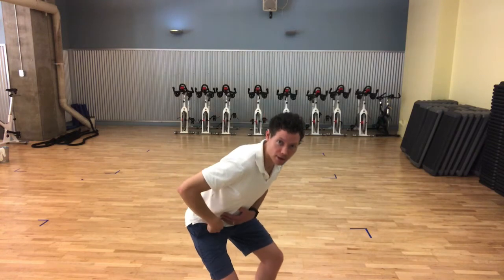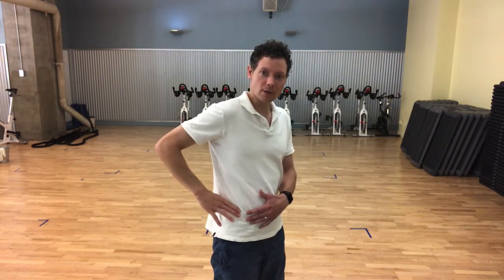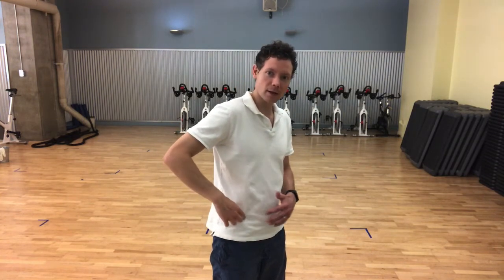Eliminate Hip Pain & Impingement With Deep Squats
Relax Your Hip Flexors To Make Your Hip Feel Better With Squats

Your hip pain should not stop you from doing activities you enjoy!

The video above addresses one specific potential cause for hip pain during deep squats: tight hip flexors.

Why Do I Have Hip Pain With Squats?

If your hip flexors are tight or overly developed, they can create pain in the front of the hip when squatting.

Tight hip flexors can occur as a result of:

- sitting too much
- limited ab and hamstring strength
- exercise that targets hip flexor strength
- limited hip internal rotation range of motion

Extra muscle bulk in the hip flexors can occur as a result of:

- too many sit-ups when attempting to strengthen abs
- hip impingement from a labrum tear or bony abnormality (Femoral Acetabular Impingement)
- cross country and backcountry skinning (climbing the mountain on skis)

What Can I Do To Fix My Hip Pain With Squats?

Trigger point release is a great option to calm the aggravated soft tissue.

We recommend releasing the iliacus, which makes up the outside half of the hip flexor muscles (iliacus and psoas).  Press and hold on the muscle where it is most exposed on the inside of the ilium.

Perform the release while doing squats of increasing depth.  After 5-10 squats, do another set without the release.  Your hip should feel much better if the culprit of your pain was your iliacus!

*Although you can find information on performing a psoas release, it is not recommended.  There is too much "stuff" in the way to successfully and specifically release that part of the hip flexors.  You are better off sticking with the iliacus release only.

Remember, This Is Only The Start For Most Injury Recoveries...

The body is complicated and this is one small, but important piece to your injury recovery.

Get Individualized Injury Recovery Help!

Click here to schedule a virtual or in-person appointment with one of our doctors of physical therapy.  to learn more about our practice, Forefront Physical Therapy.

for more quick fix videos!